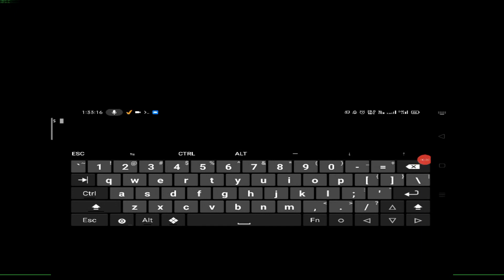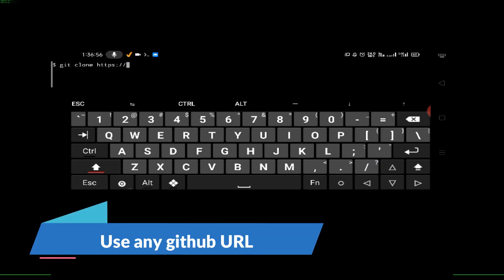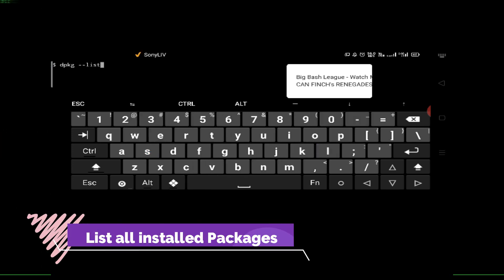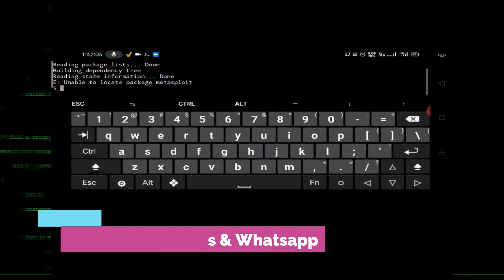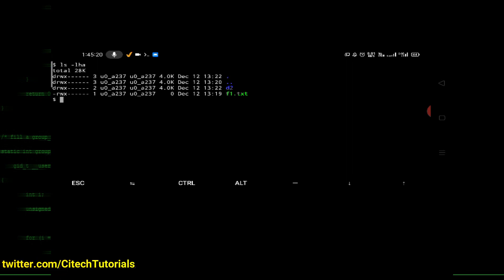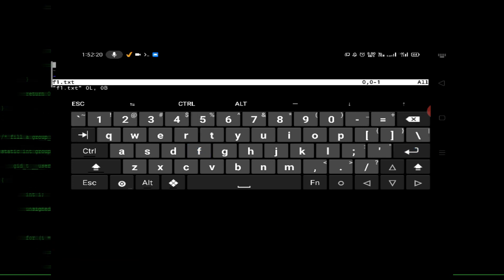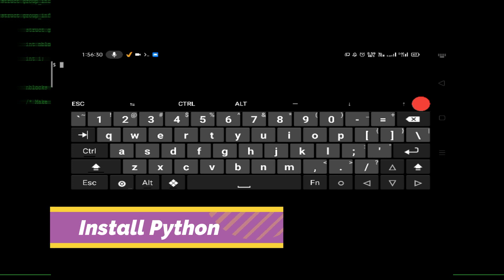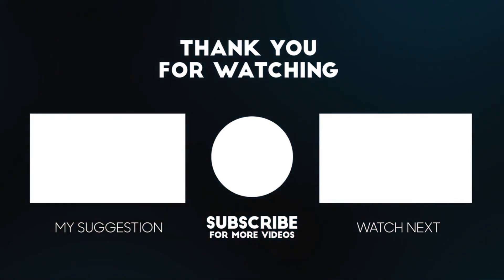How to use termux, convert mobile into machine | All commands full course termux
Termux Full Course No-Root Beginner to Advance - Termux cheat sheet Part 2 Secret & Cool Commands How to use termux, convert mobile into penetration testing machine | All commands full course termux Termux is an Android terminal emulator and Linux environment Android app that works directly with root and without root. A Terminal base system is installed automatically – additional packages are available using the APT package manager.

There are Some Basic Command for Termux Emulator. If you already use any Linux system and you know any Linux OS commands you can easily learn these Termux commands.

Some Features:

Secure. Access remote servers using the ssh client from OpenSSH. Termux combines standard packages with accurate terminal emulation in a beautiful open source solution.

Feature packed. Take your pick between Bash, fish or Zsh and nano, Emacs or Vim. Grep through your SMS inbox. Access API endpoints with curl and use rsync to store backups of your contact list on a remote server.

Customizable. Install what you want through the APT package management system known from Debian and Ubuntu GNU/Linux. Why not start with installing Git and syncing your dotfiles?

Explorable. Have you ever sat on a bus and wondered exactly which arguments tar accepts? Packages available in Termux are the same as those on Mac and Linux - install man pages on your phone and read them in one session while experimenting with them in another.

With batteries included. Can you imagine a more powerful yet elegant pocket calculator than a readline-powered Python console? Up-to-date versions of Perl, Python, Ruby and Node.js are all available.

Ready to scale up. Connect a Bluetooth keyboard and hook up your device to an external display if you need to - Termux supports keyboard shortcuts and has full mouse support.

Tinkerable. Develop by compiling C files with Clang and build your own projects with CMake and pkg-config. Both GDB and strace are available if you get stuck and need to debug.